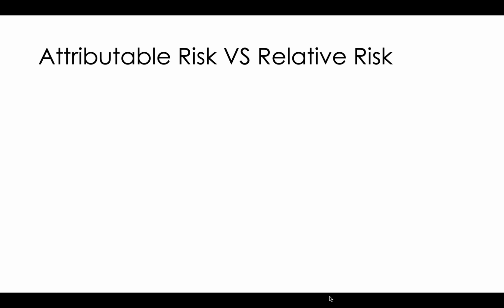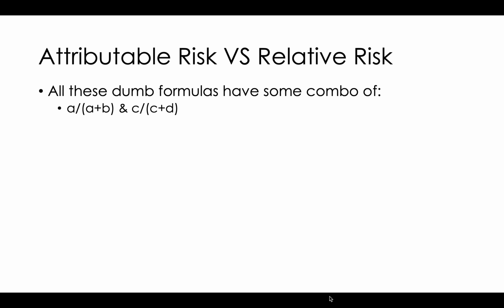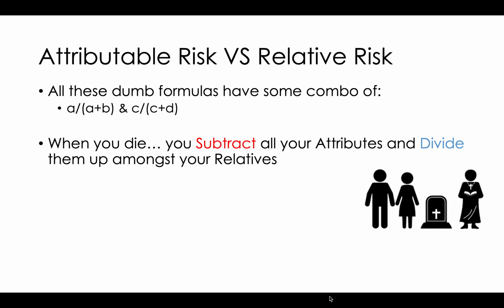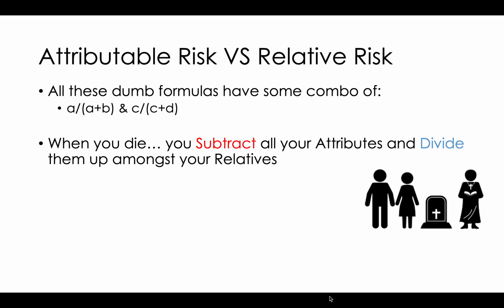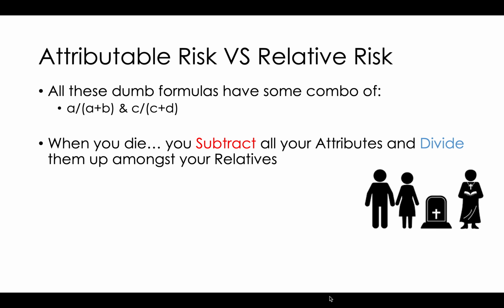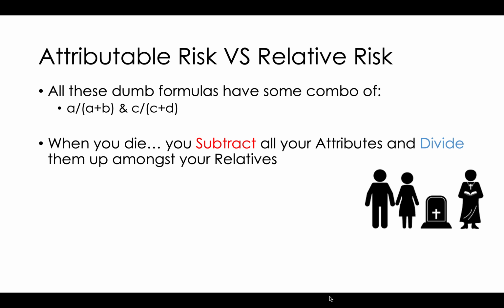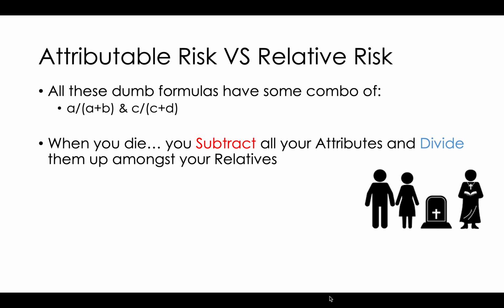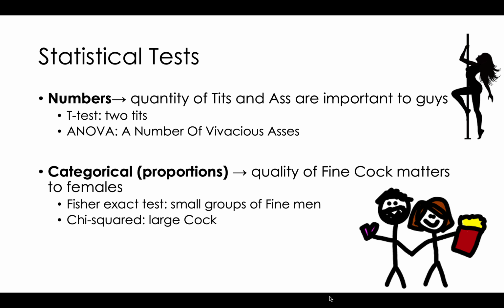Statistical Tests & Formulas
This video will go over common statistical tests and some formulas that show up on exam day! TRIGGER WARNING this video is not PC!!!